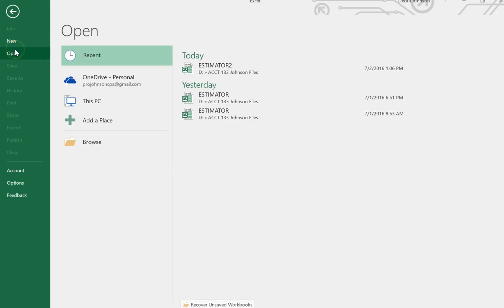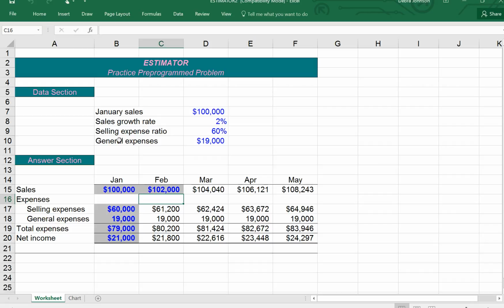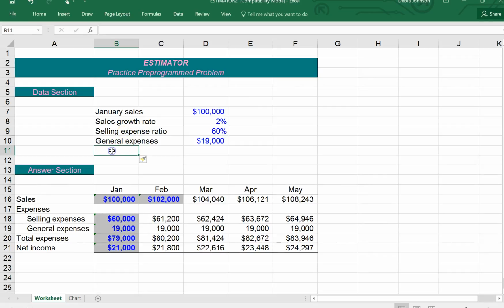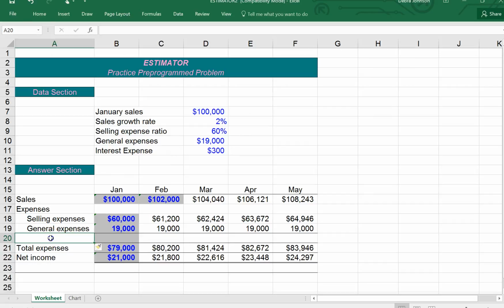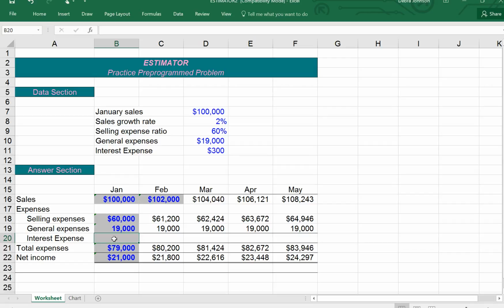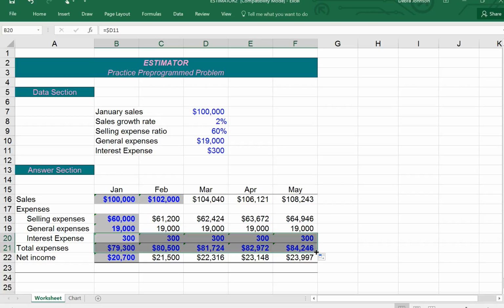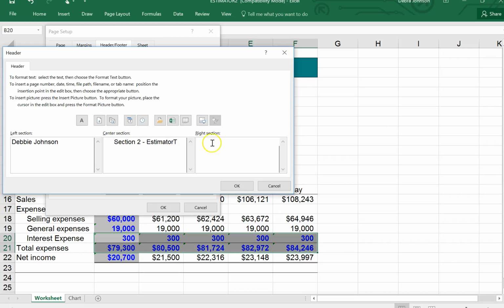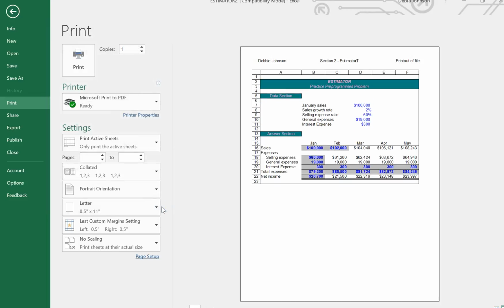Section 2 problem